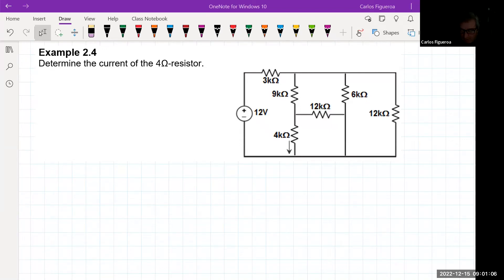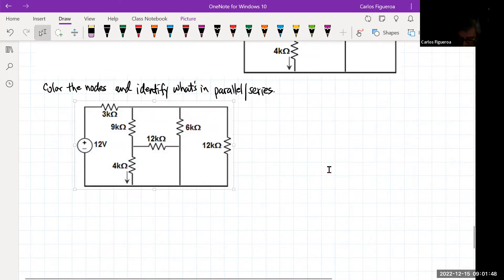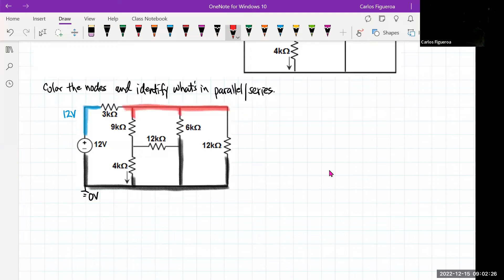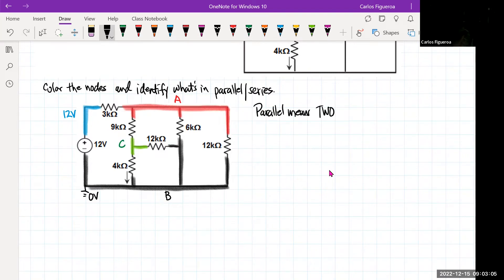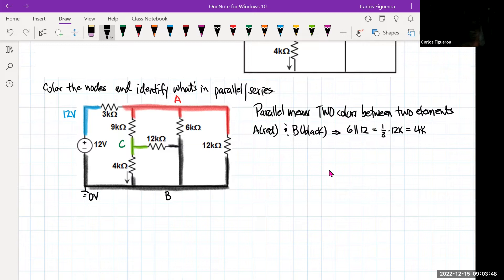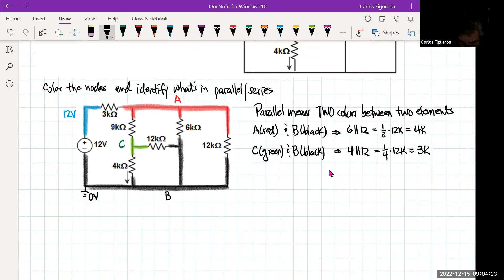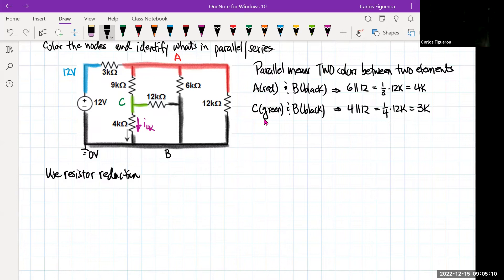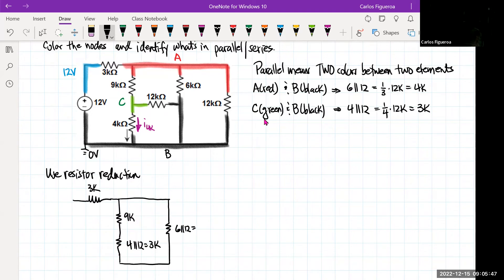Engr 15 Example 2.4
Determine the current of the 4Ω-resistor.